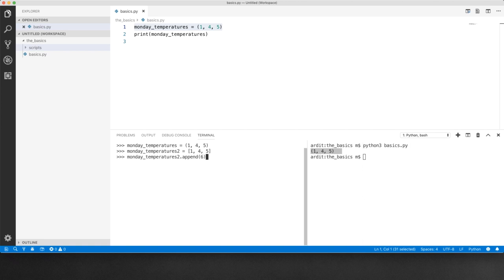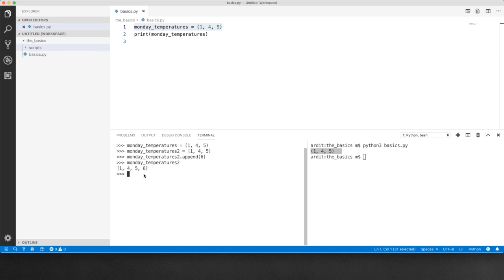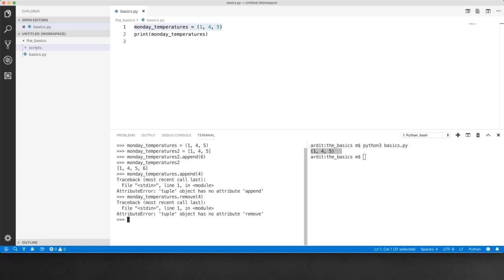Python Tuples Explained: How to Use, Access, and Manipulate Tuples | Beginner’s Guide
🔍 **Discover the Power of Python Tuples!**

In this video, we dive into Python tuples—immutable data structures that are perfect for storing collections of items. This beginner-friendly guide will help you understand how to use tuples effectively in your Python code.

- **Creating Tuples:** How to define and initialize tuples in Python.
- **Accessing Elements:** Techniques for retrieving and working with tuple values.
- **Tuple Operations:** Understanding immutability, slicing, and concatenation.
- **Advanced Tuple Concepts:** Packing, unpacking, and practical use cases.

💡 **Why Watch?**
- Clear explanations with practical examples
- Visual aids to help you grasp tuple operations and concepts
- Tips for using tuples efficiently in your programming projects

- [Python Tuples Cheat Sheet](#)

Have questions or additional insights? Drop them in the comments below—we’re excited to engage with you and help with any queries!